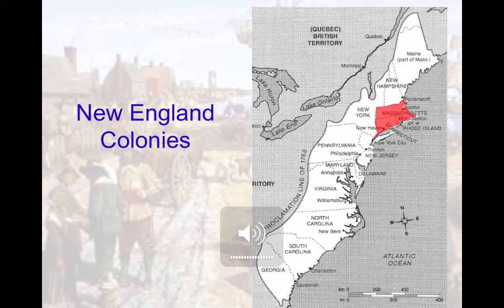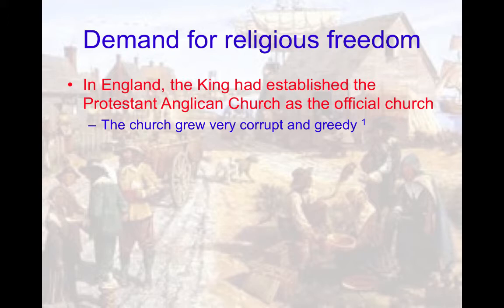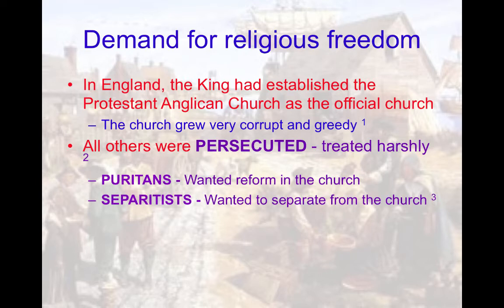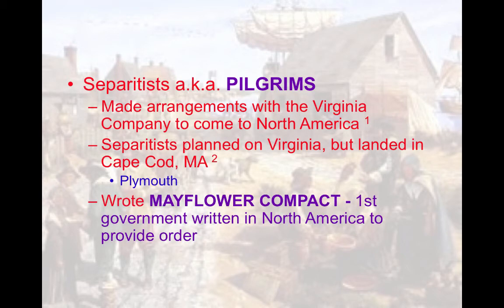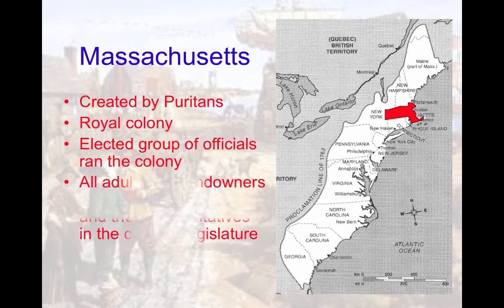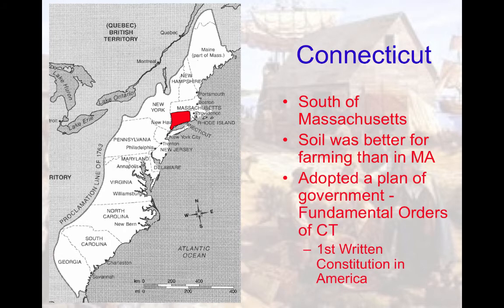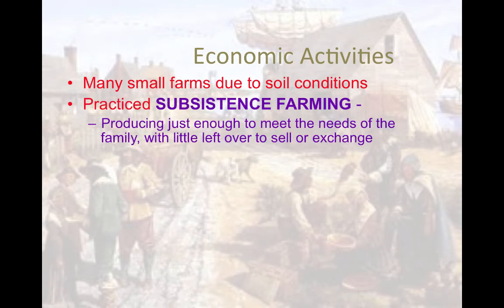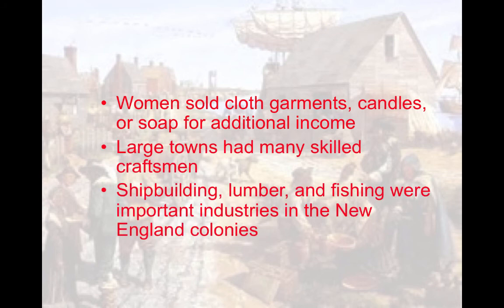Colonial America pt 2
Table of Contents:

00:05 - New England Colonies
00:34 - VOCAB TERMS:
00:48 - Demand for religious freedom
03:13 -
05:17 - Massachusetts
06:41 - Connecticut
07:23 - Rhode Island
08:09 - Economic Activities
09:26 -
10:34 - Take Quiz 1.2
Access the quiz through Mrs. Betz’s website